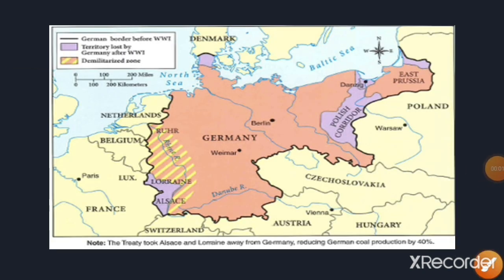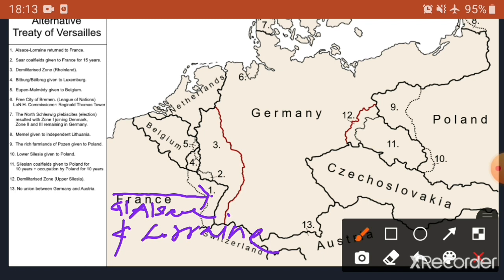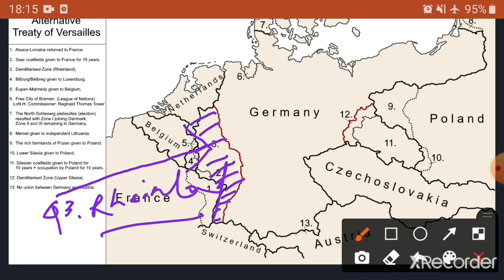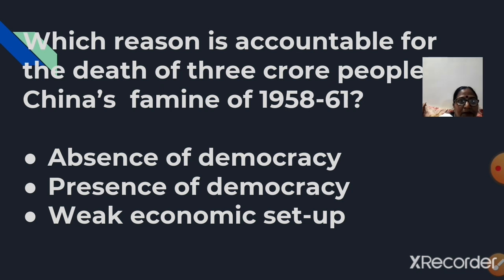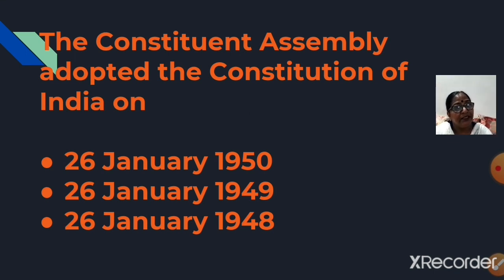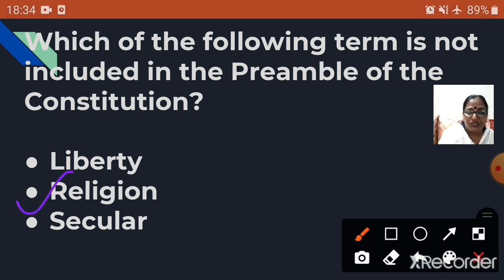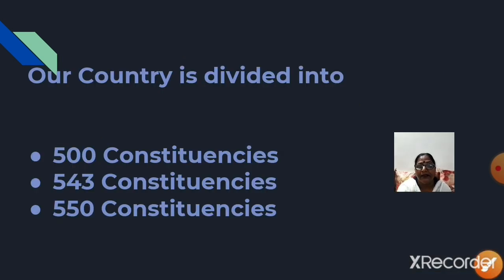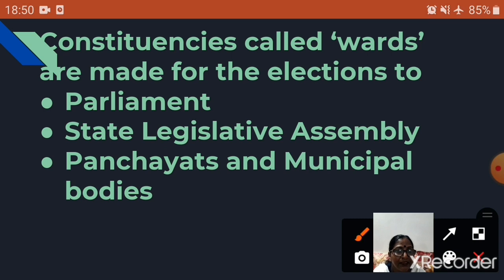class 9 socialscience revision 26 02 21